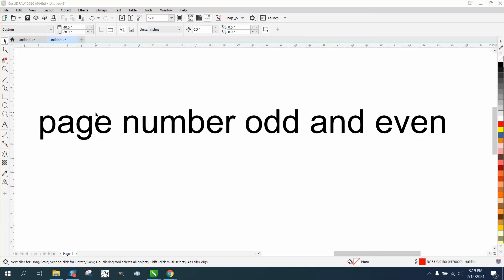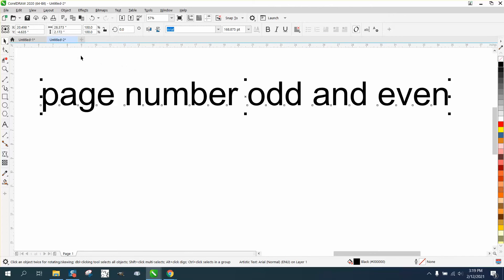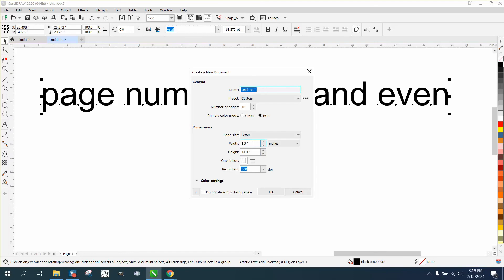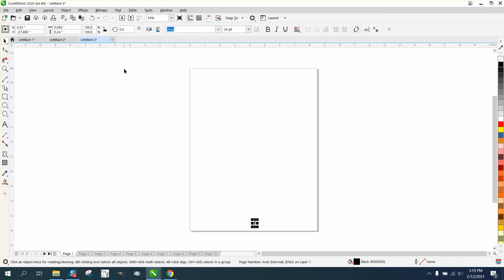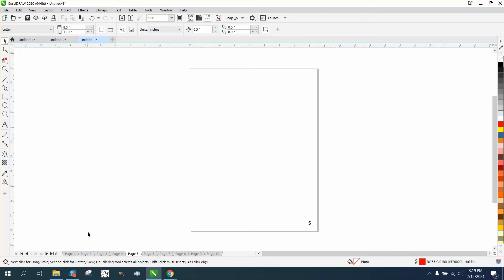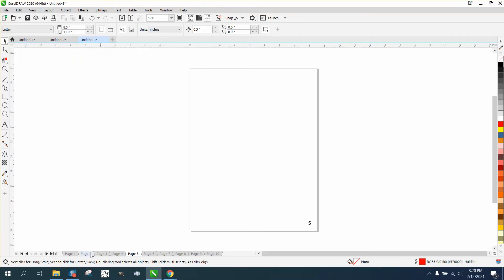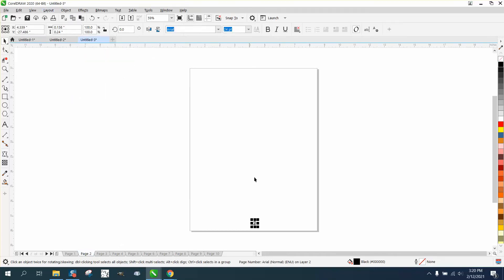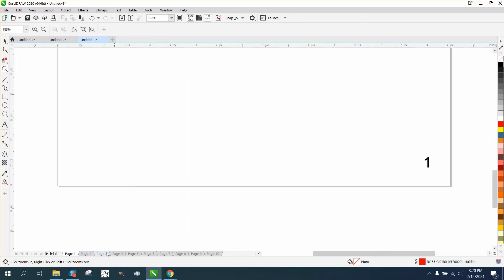Corel Draw Tips & Tricks Add numbers on all pages and like to print a book